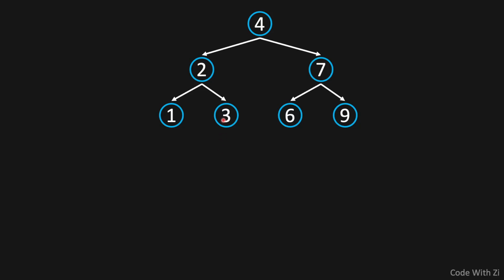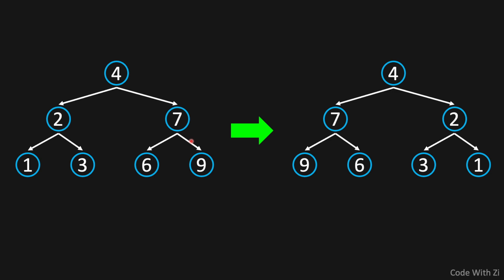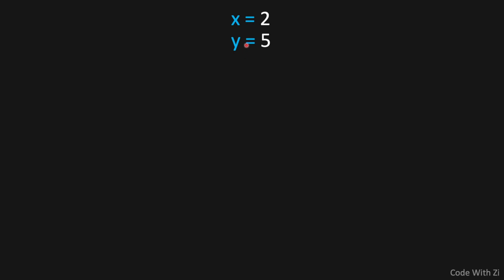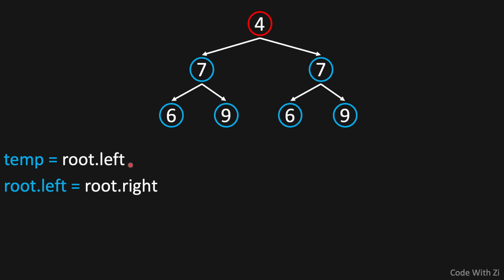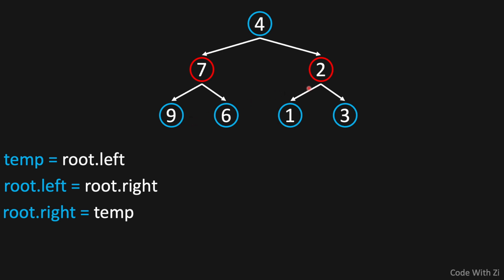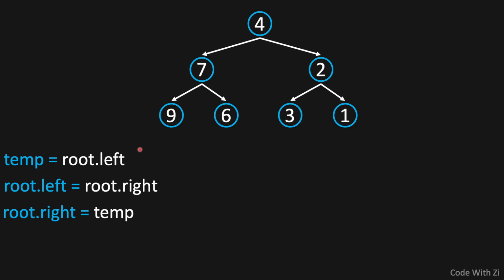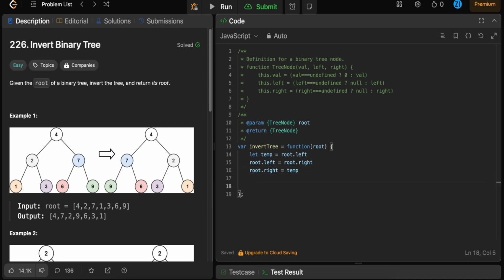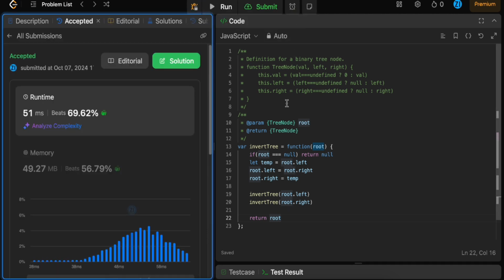Can You Find Invert a Tree (LeetCode 226: Invert Binary Tree)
In this video I explain and show you how to code the solution for the LeetCode 226: Invert Binary Tree problem in JavaScript in the easiest way possible and while getting an optimal time complexity, I fully explain each step and each part of the code, trace and visualize the algorithm to make sure you fully understand how to solve this leetcode problem.

Time Stamps🕒:
00:00  Explanation & Visualization
04:21  Code